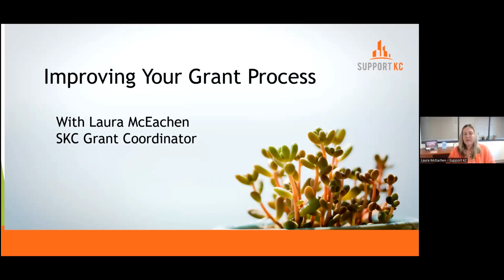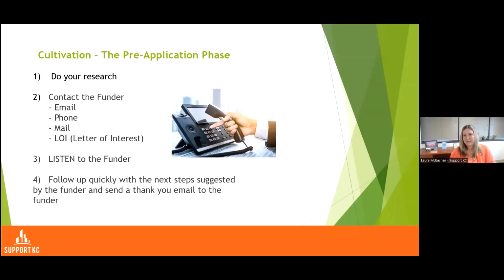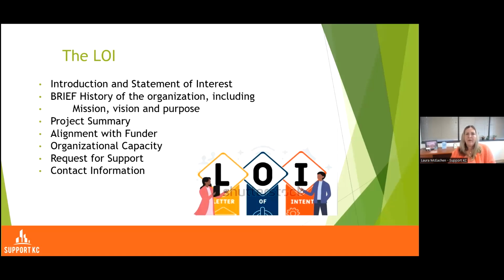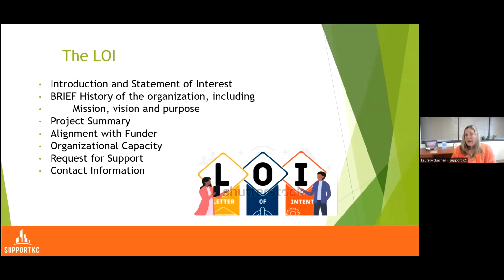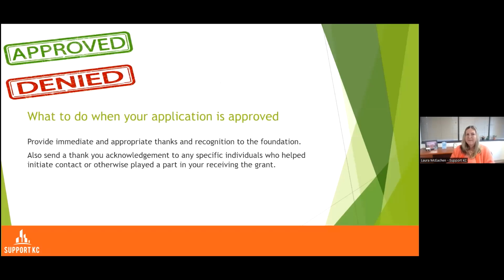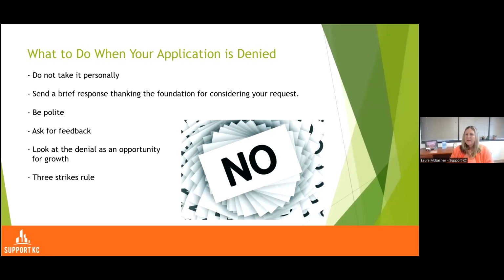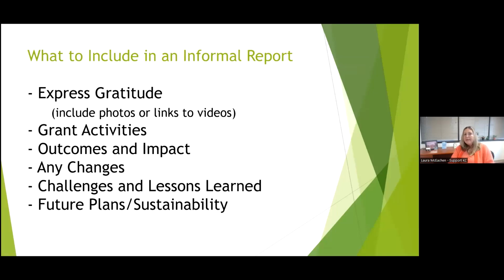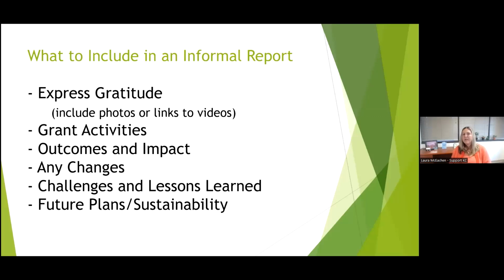The Grant Writing Process - Support KC Growth Exchange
There are many phases of the grant writing process in addition to the application itself. We will look at how to improve your chances of receiving grant funding by looking in detail at the different activities that go into the larger grant seeking process such as the pre-application process, site visits, and what to do once a grant is accepted or denied. We will also highlight how organizations can improve several common portions of their grant applications.